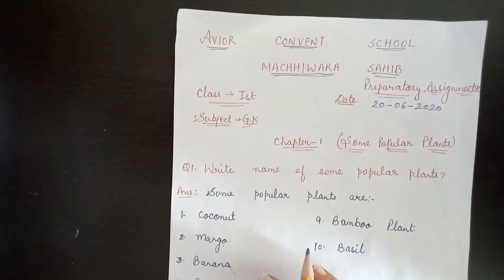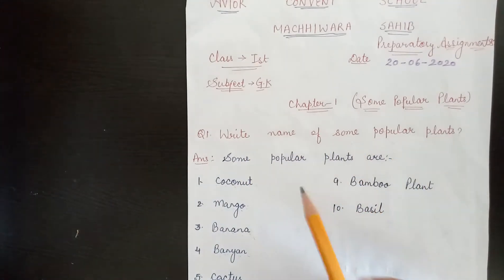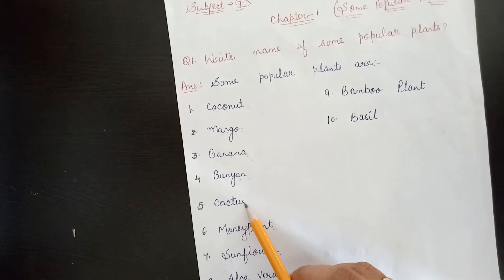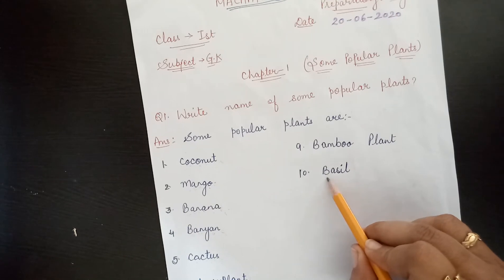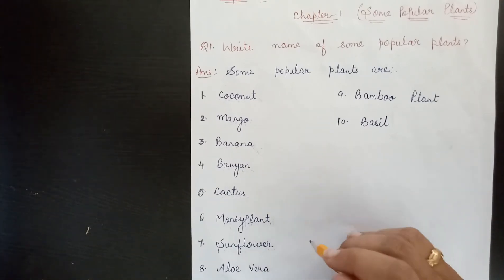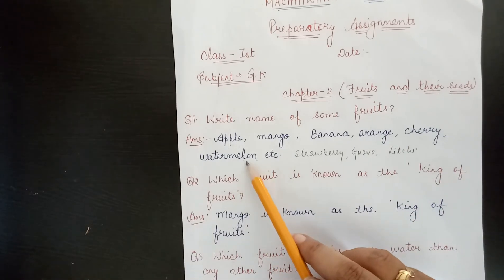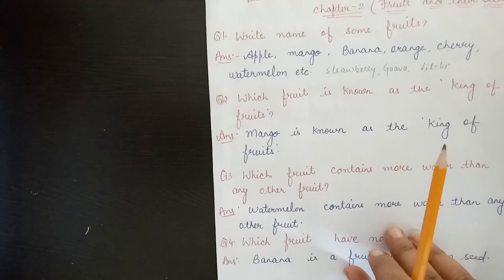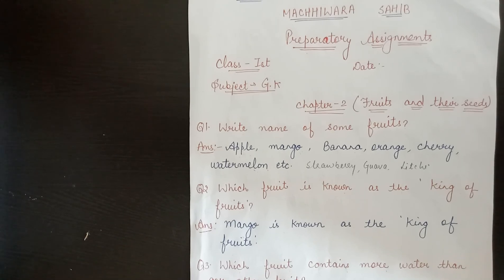1st Grade | G.K | AV Assignment 3 | 27th June 2020